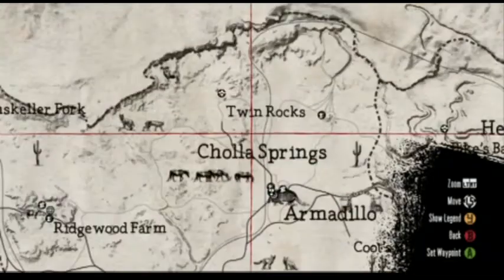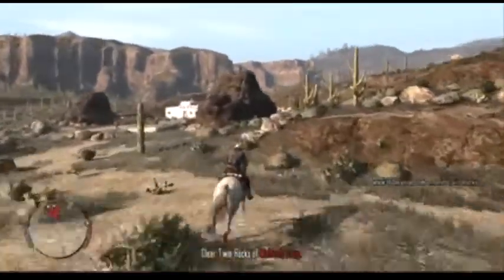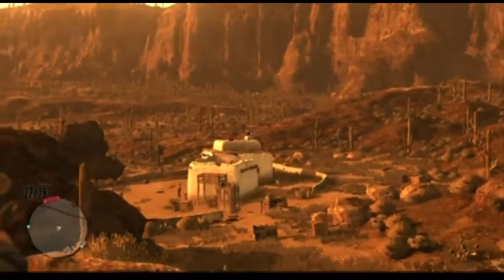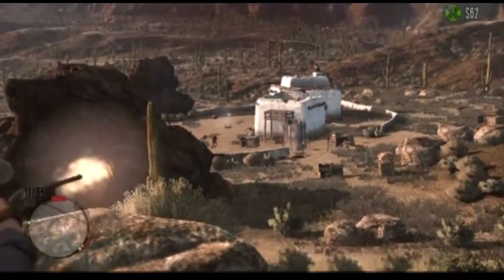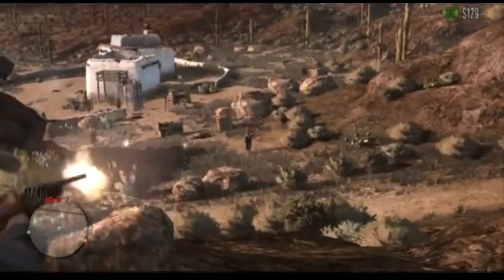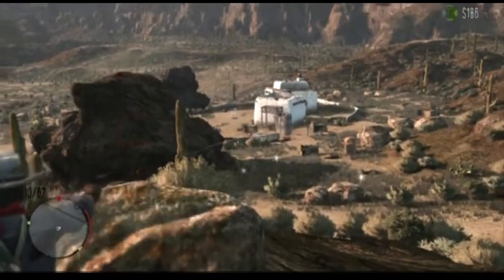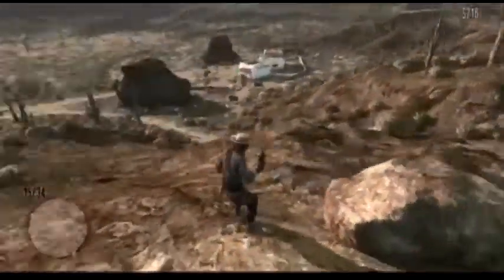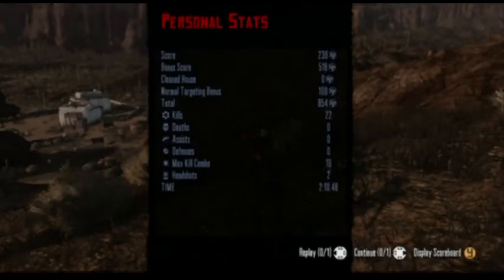Red Dead Redemption Quick and Easy XP to Rank Up in Freeroam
here with a quick guide to rank up with quick xp in free roam on Red Dead Redemption. In about 2 minutes I grab 850+ XP in Twin Rocks on a public freeroam server.

Go in with some deadeye, all your ammo and the Evans repeater.

Clean house, rinse, repeat.